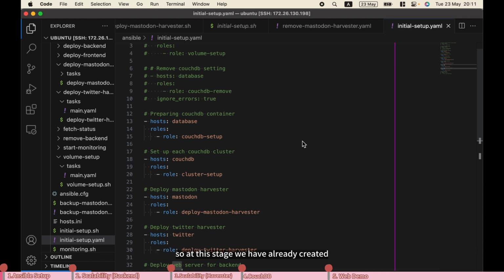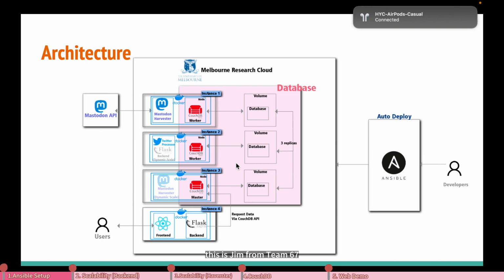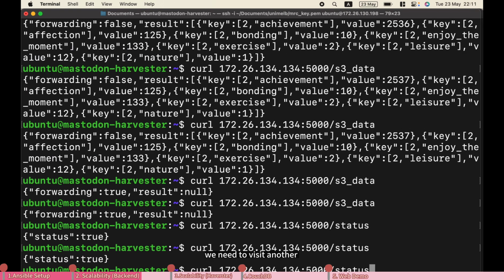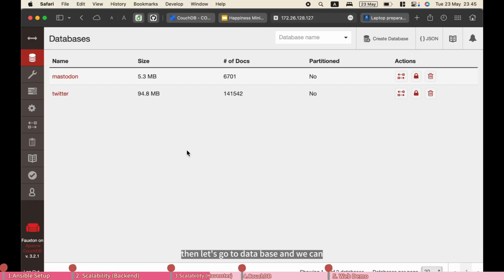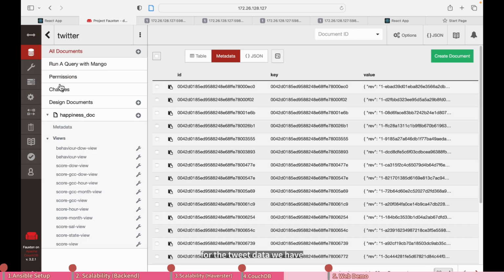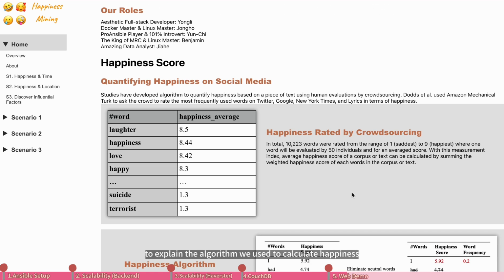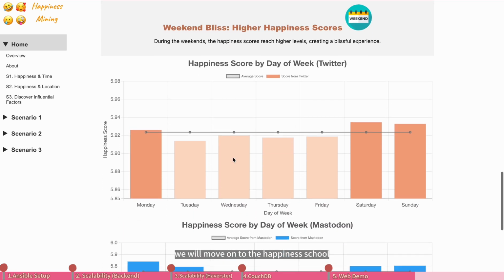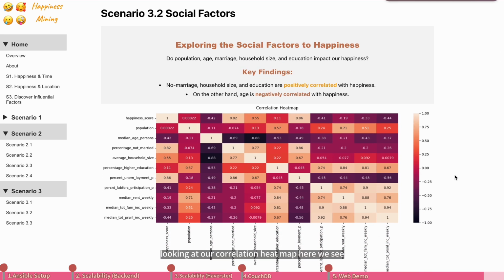COMP90024 Happiness Mining Group67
Welcome to our project! We are a group of master's students at the University of Melbourne, working on the COMP90024 Cloud Clustering Computing project. Our project revolves around a cloud-based social media sentiment analysis, and in this video, we'll showcase our work process and findings.

0:00 Ansible Automated Setup
3:30 Automatic Scaling (Backend Server)
7:58 Automatic Scaling (Mastodon Harvester)
11:34 CouchDB
15:45 Web Demo

Throughout this demonstration, you'll discover:

I. Our use of Ansible scripts for automated setup and scaling. This is employed within the Melbourne Research Cloud instances, facilitating not just automatic setup but also effortless scaling up and down as required.

II. The practical application of automatic scaling. To exemplify this, we'll show how our software utilises additional backend servers during periods of high website traffic. Plus, we'll illustrate the upscaling process of our Mastodon data harvester when a larger amount of Mastodon data collection is required.

III. Our setup and usage of CouchDB, a powerful open-source database that uses JSON for storing data. We'll explain how we leveraged its MapReduce capabilities for performing complex data aggregations, which played a critical role in our analysis.

IV. The finale of our video features a web demo highlighting our analysis scenarios and intriguing findings. We delved into three primary scenarios: the correlation between happiness and time, happiness and geographical location, and the underlying reasons behind happiness.